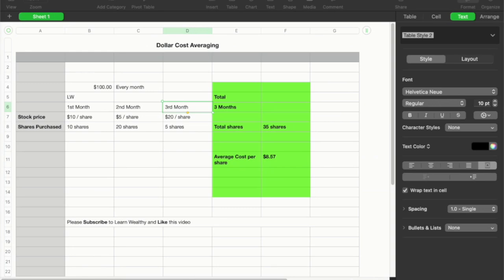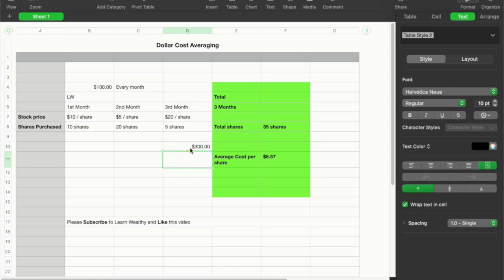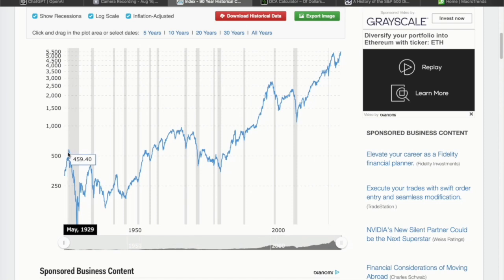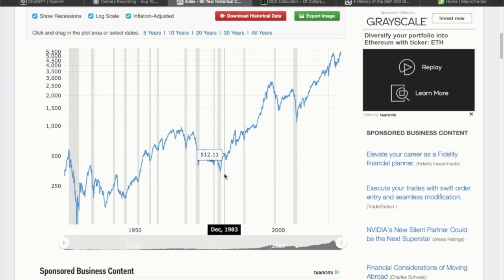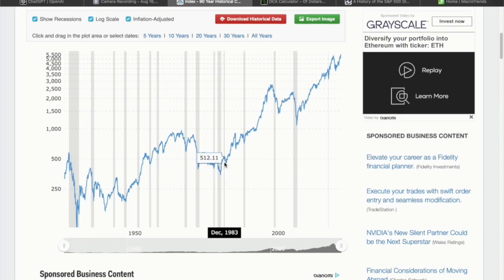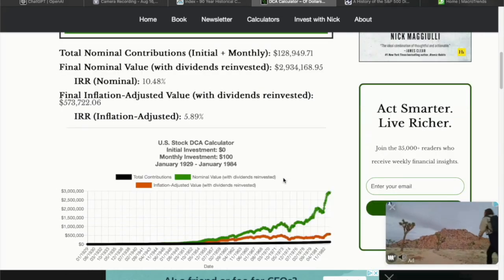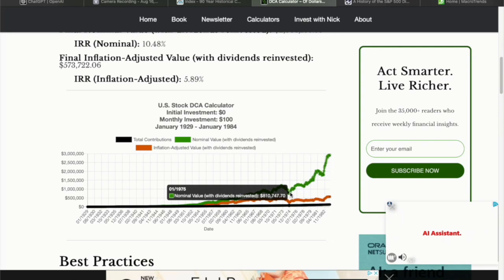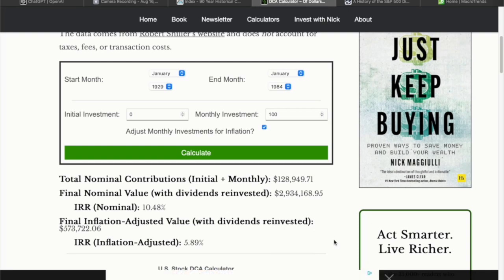"Dollar-Cost Averaging Explained: A Simple Investing Strategy for Long-Term Success"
In this video, we break down the concept of Dollar-Cost Averaging (DCA), a powerful and easy-to-understand investment strategy that helps you build wealth over time. Whether you're new to investing or looking for ways to minimize risk, DCA might be the strategy you need to grow your portfolio consistently.

🔎 What You’ll Learn:

What is Dollar-Cost Averaging?
How does DCA work in the stock market?
Benefits and drawbacks of Dollar-Cost Averaging
Real-life examples of how DCA can impact your investments
Dollar-Cost Averaging allows you to invest a fixed amount of money regularly, regardless of market conditions. By spreading out your investments, you can potentially reduce the impact of market volatility and take advantage of market dips. This video will show you how to implement DCA and why it might be a good strategy for your financial goals.

📈 More Investing Videos:

[Link to related video 1]
[Link to related video 2]